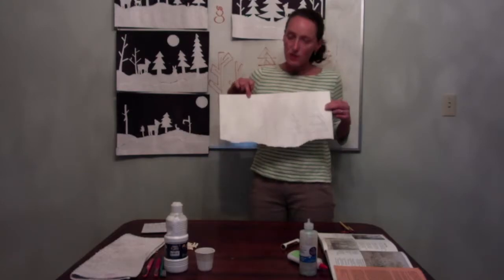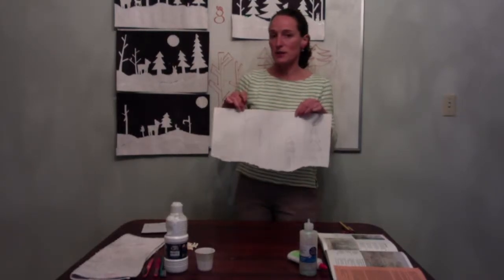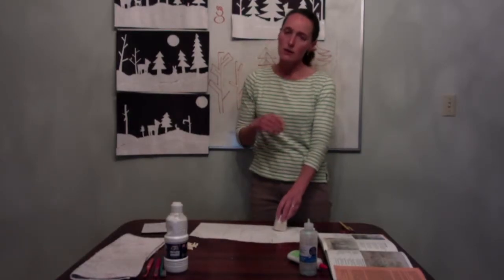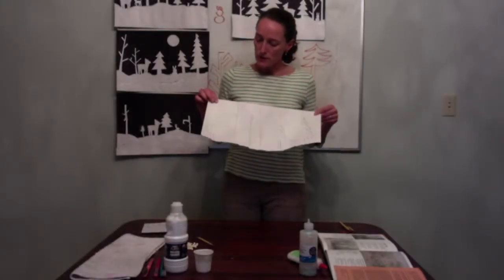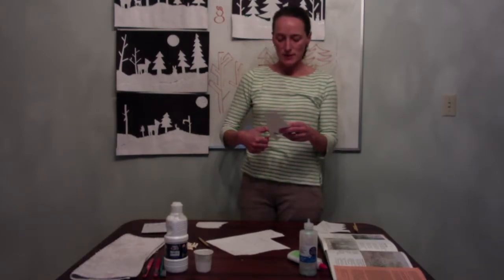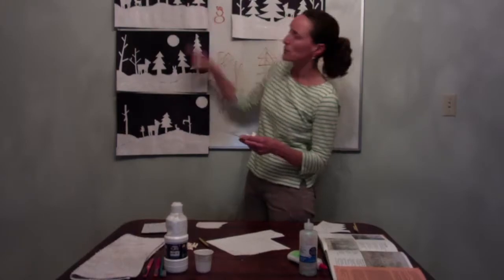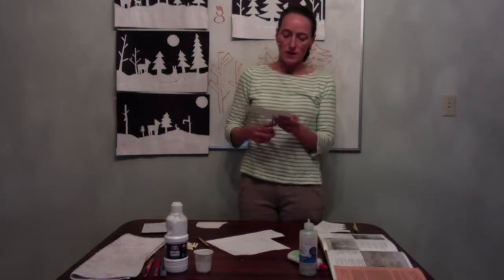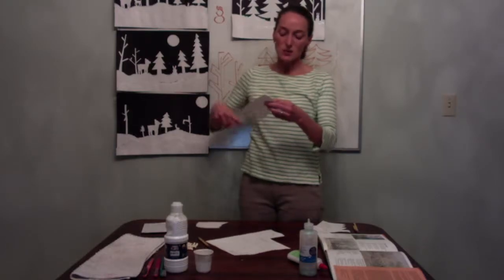Winter Woods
3rd grade art docent lesson for Bennett Valley Union School District.